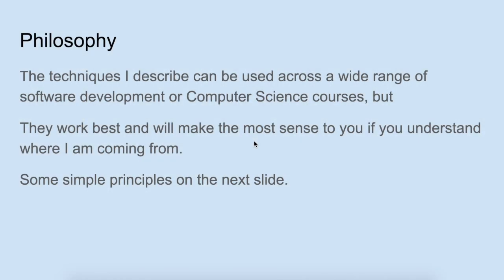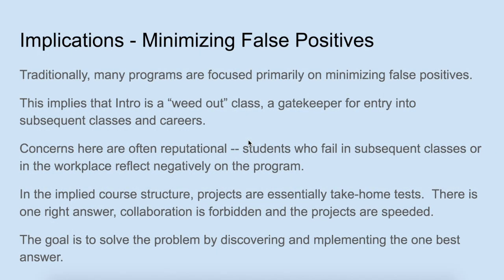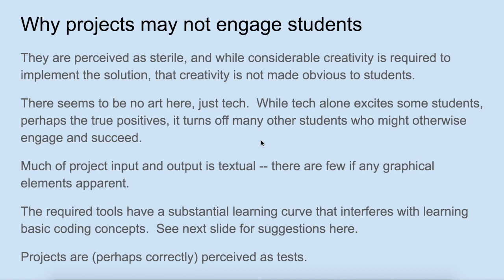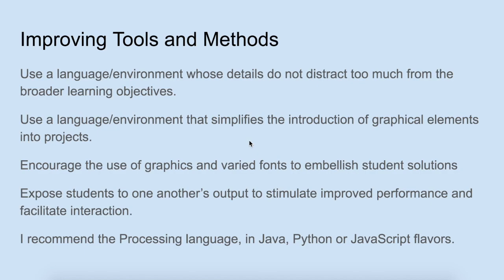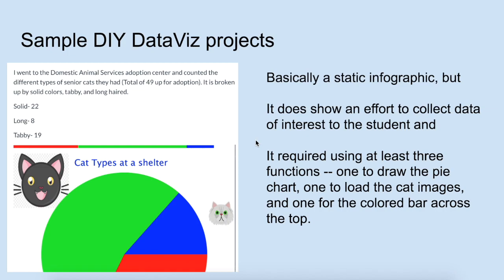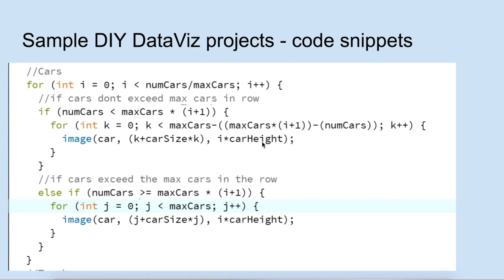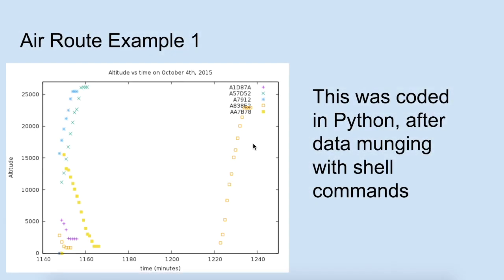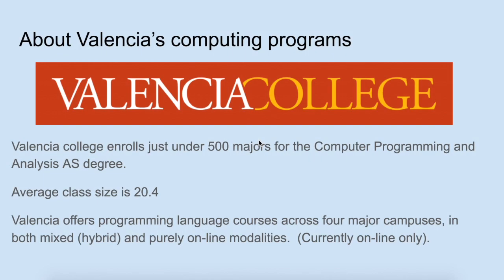HI-TEC 2020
Jerry Reed Presentation for HI-TEC 2020